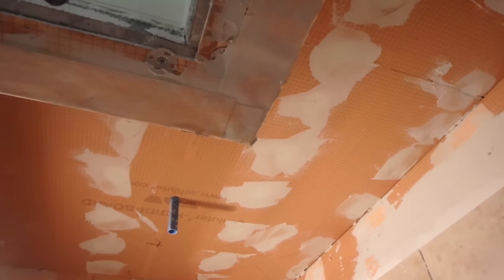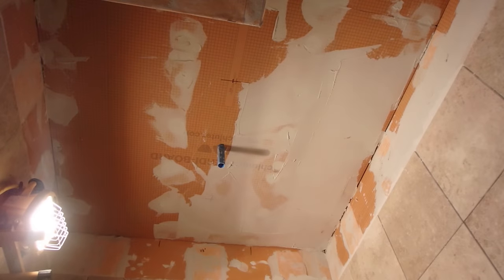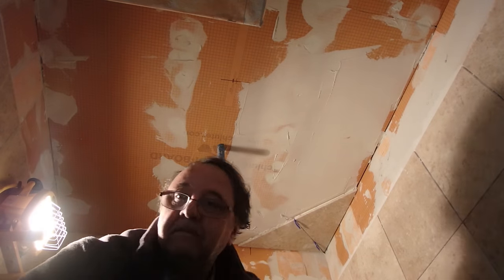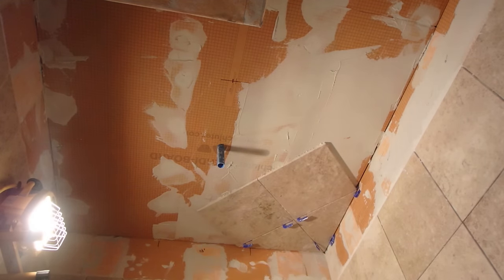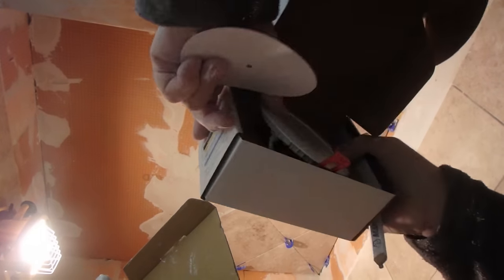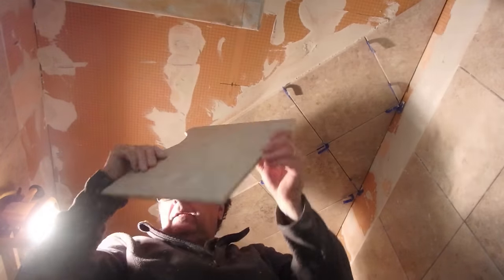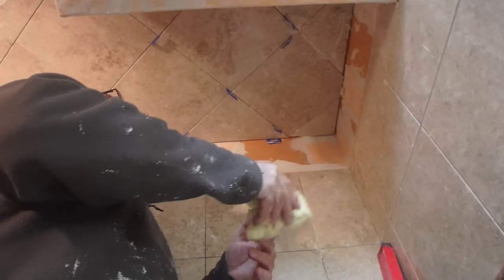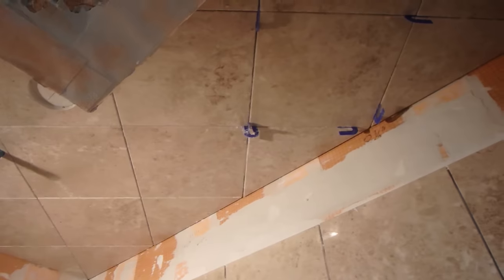Tiling your shower ceiling here's how. No it won't fall on your head!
No it won't fall on your head. Tiling your shower ceiling here's how. Many people are afraid that when they install tile on a ceiling, it is difficult to get it to stay up and it will fall as soon as you stick it to the ceiling, especially large tiles. That is actually not the case, even for large format tiles, the thinset mortar will hold the tile to the ceiling quite easily, however you do have to know a few things to avoid having the tile fall. In this video I explain how to install a large marble tile on a shower ceiling without having one fall on my head and ruin my day, really not that hard as long as you use a good quality thinset mortar mixed to the proper consistency and applied correctly to achieve proper thinset coverage between the tile and the ceiling surface. I also give a few tips on how to avoid having the mortar fall on your face as you install the tile.

                 👇 Some of my favorite Tools 👇

Notched Trowel 1/4 x 1/4 x 1/4 inch Notched Trowel 1/2 x 1/2 x 1/2-Inch Notched Trowel 1/4 x 3/8 x 1/4-Inch Super Dust Collector – WaleTale
Mortar Mixer 4in
Sandpaper for Stone Polishing
Montolit 63P3 24 Inch Tile Cutter DEWALT Wet Tile Saw